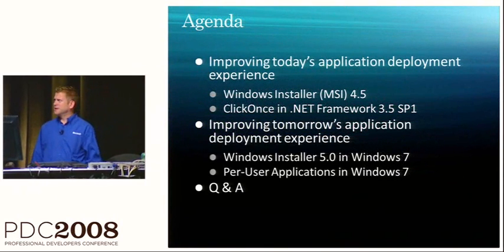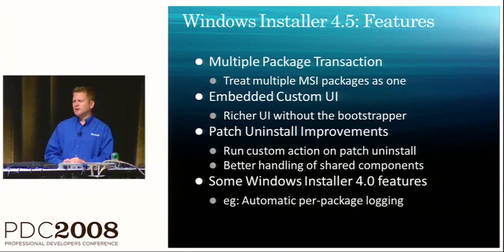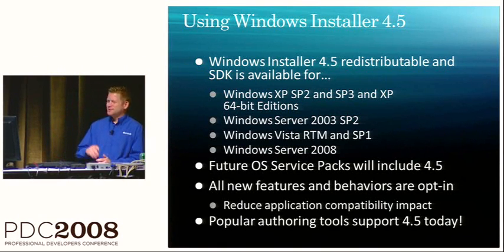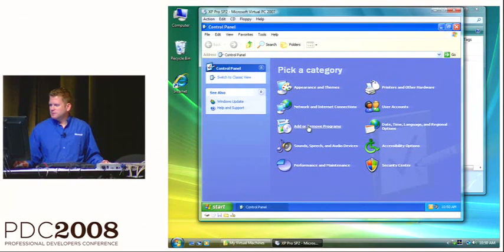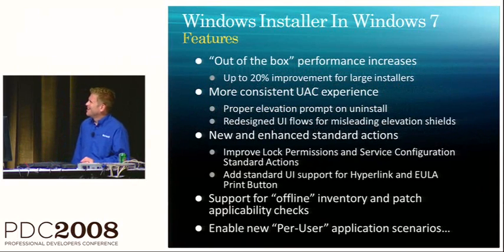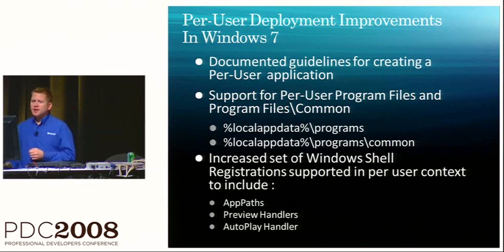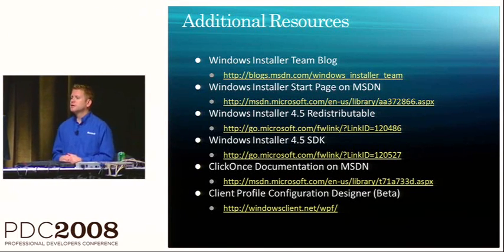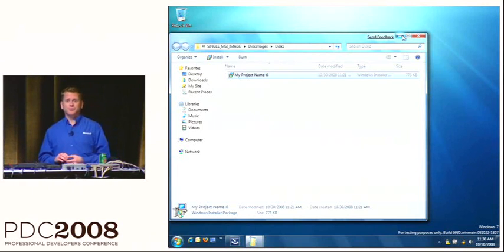PDC 2008 Windows 7 Deploying Your Application with Windows Installer MSI and ClickOnce